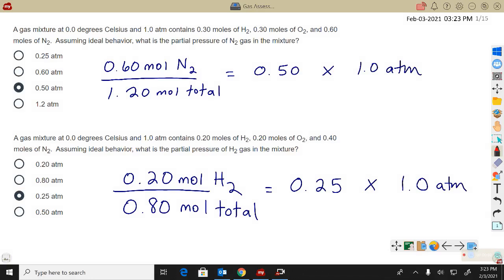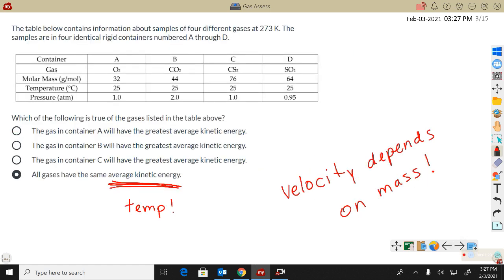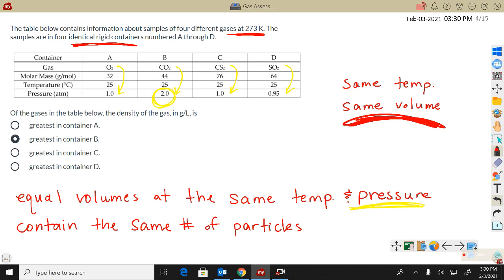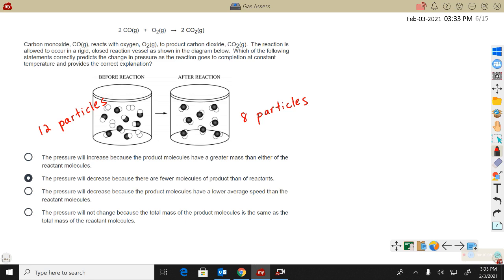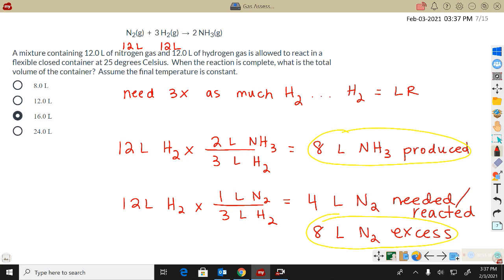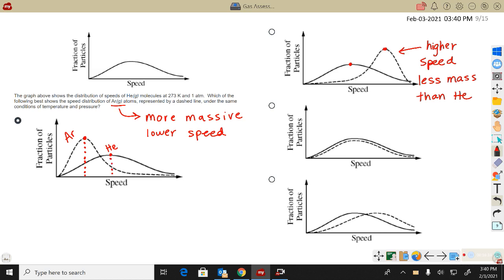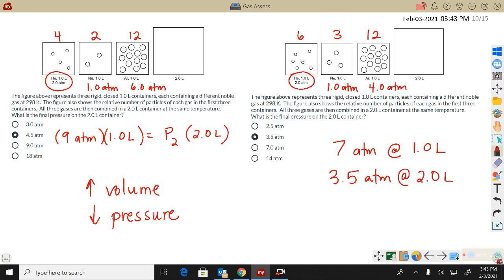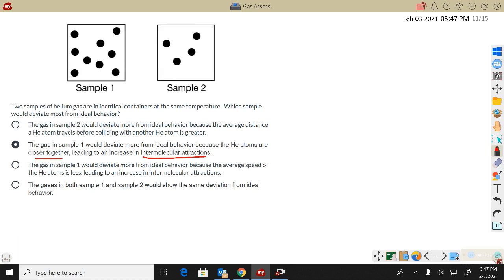Gas Summative MC Answer Key